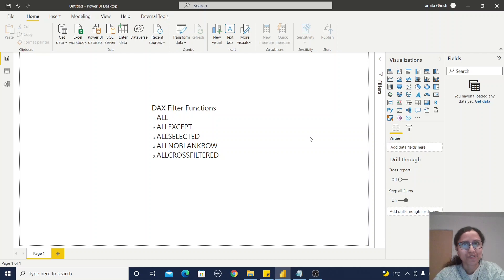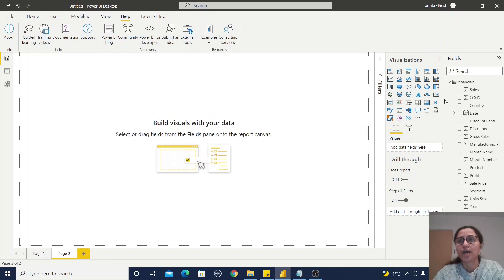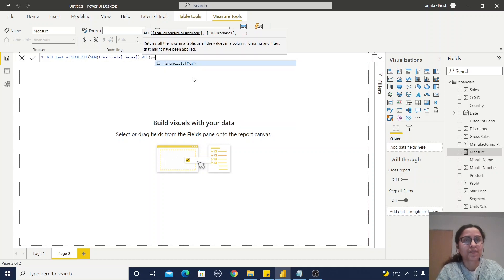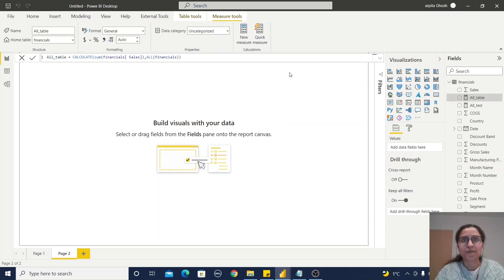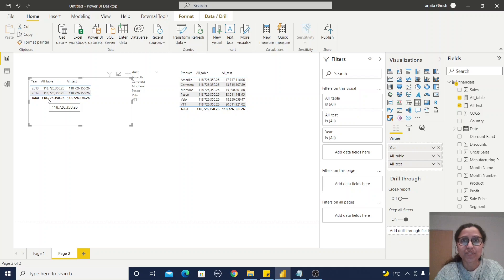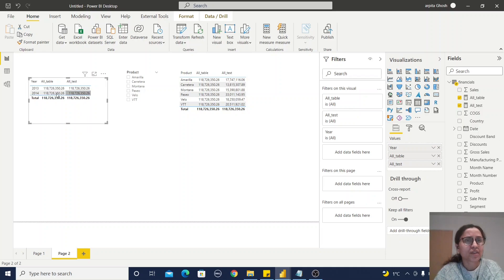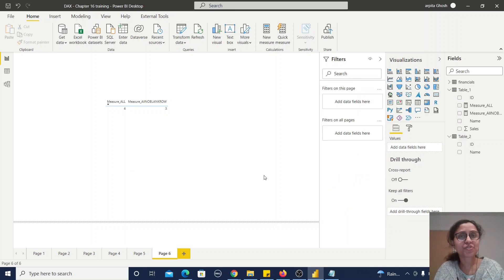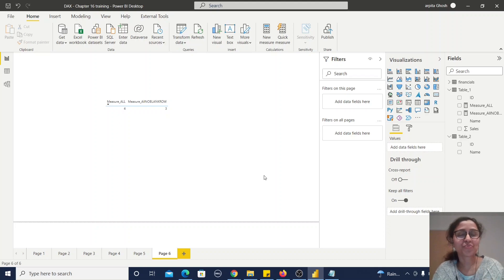16 How to Deal with 5 "ALL" related Filter Functions in DAX | DAX in Power BI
Chapter 16 is about ALL, ALLSELECTED, ALLEXCEPT, ALLCROSSFILTERED, ALLNOBLANKROW filter functions in DAX using Power BI.
This is a video has the following information on  How to deal with ALL, ALLSELECTED, ALLEXCEPT, ALLCROSSFILTERED, ALLNOBLANKROW filter functions in DAX.

1. 0:00 Introduction
2. 1:04 ALL
3. 6:12 ALLSELECTED
4. 8:42 ALLEXCEPT
5. 10:46 ALLCROSSFILTERED
6. 12:20 ALLNOBLANKROW